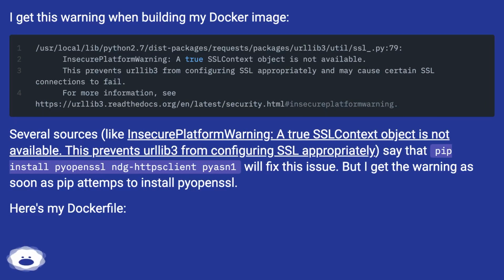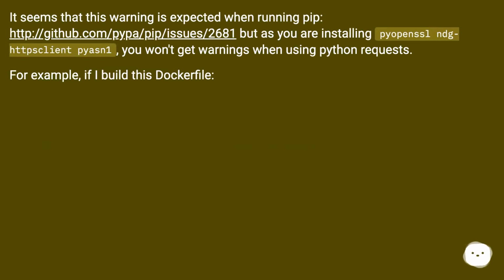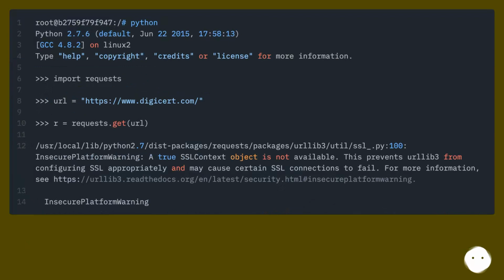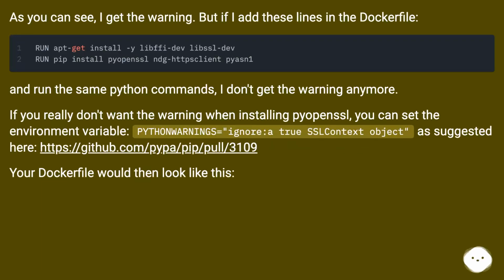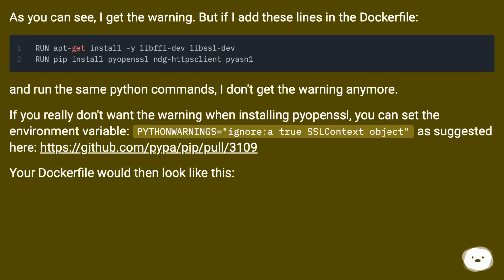InsecurePlatformWarning when building Docker image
Chapters
00:00 Insecureplatformwarning When Building Docker Image
00:56 Accepted Answer Score 3
02:29 Thank you